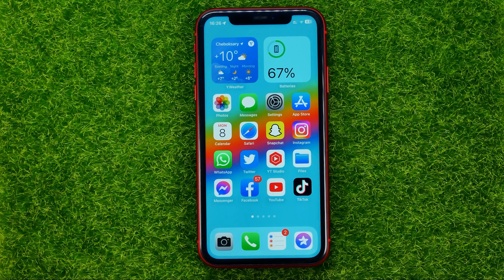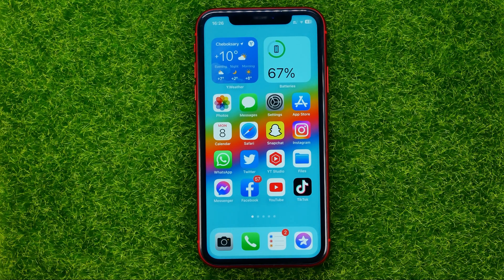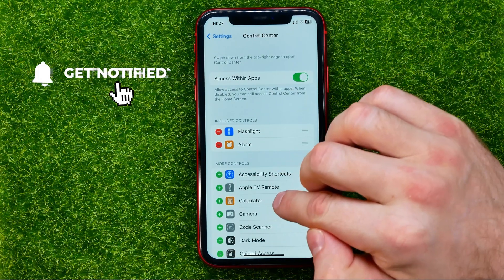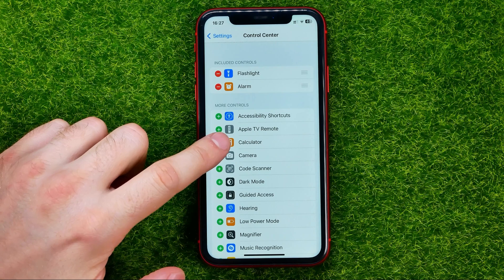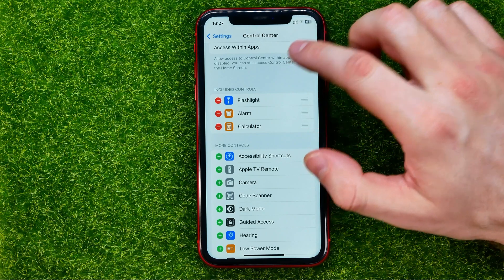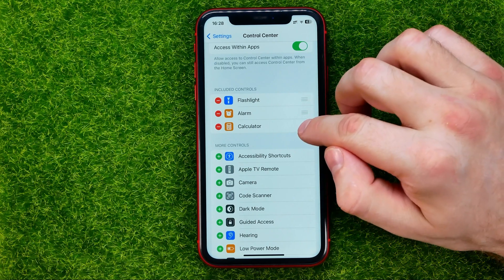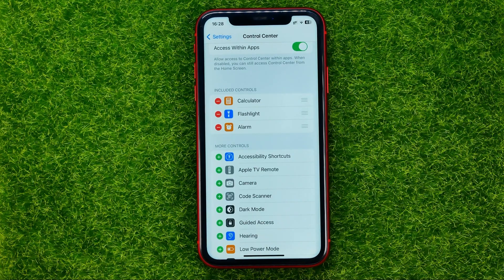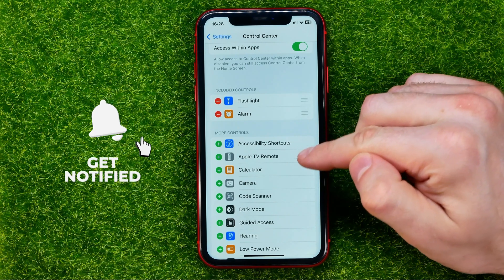How to Add Calculator Shortcut to iPhone Control Center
If you are looking for a video about how to add alarm shortcut to iphone control center, here it is!

00:00 - Intro
00:23 - How to add calculator shortcut to iphone control center